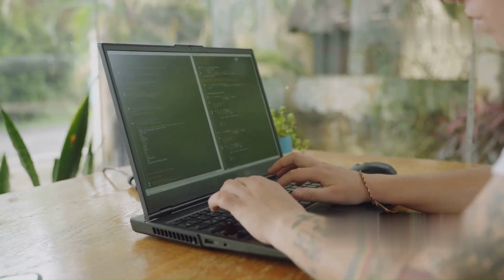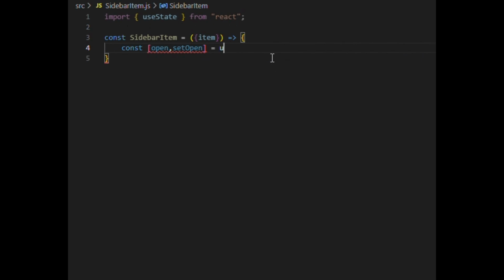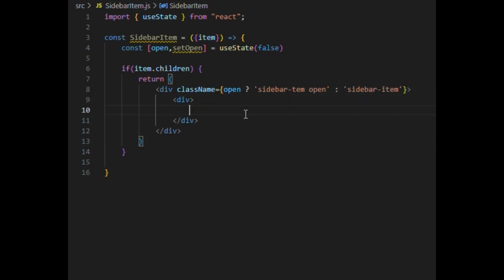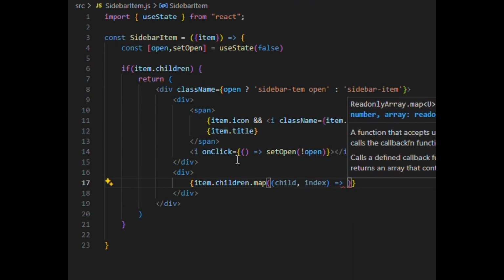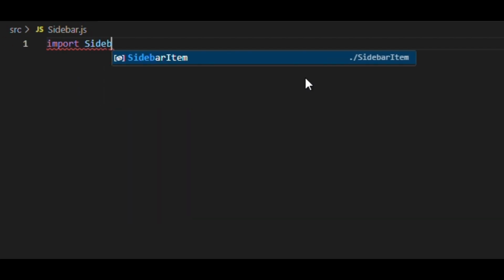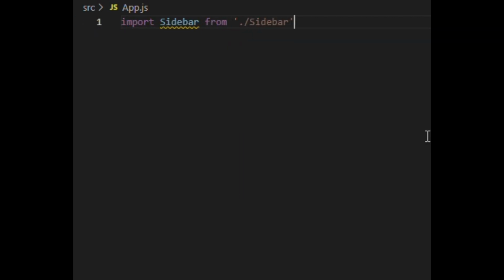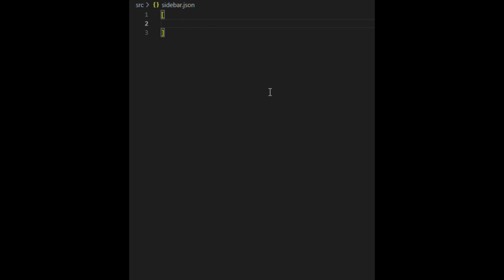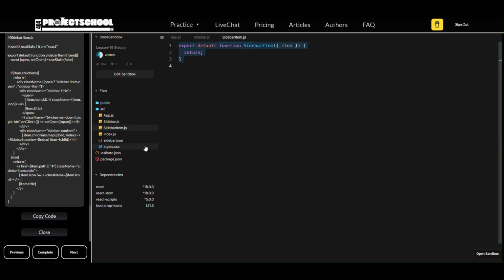React Task 19 - Building a Dynamic Sidebar in React with Nested Items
In this video, we build a React Sidebar Component that supports nested menu items and expands/collapses using useState. We go step by step, explaining the logic behind state management, conditional rendering, and recursion for multi-level menus.

🔹 What You'll Learn:
✅ Using useState for toggling UI
✅ Rendering dynamic menus with recursion
✅ Handling icons and links dynamically
✅ Fixing common mistakes in component structure

🚀 Want more tasks like this?
for live tasks, hands-on coding challenges,
"Build With Me" section where I'm building a manageable booking platform,  React interviews, sharing exclusive projects, and much more!